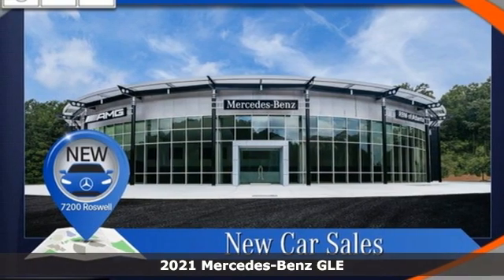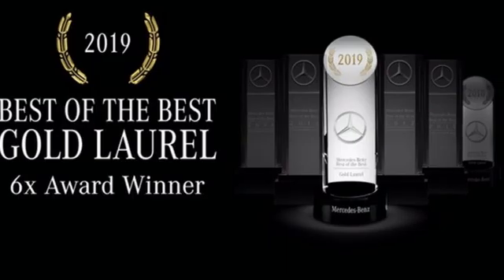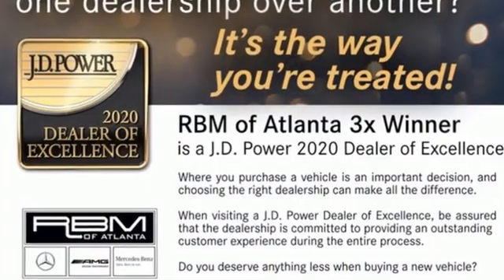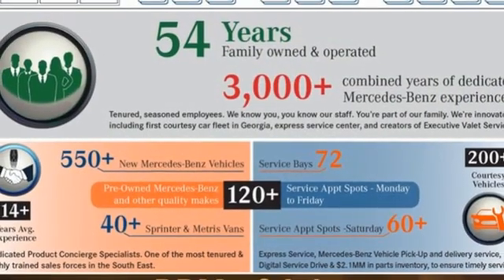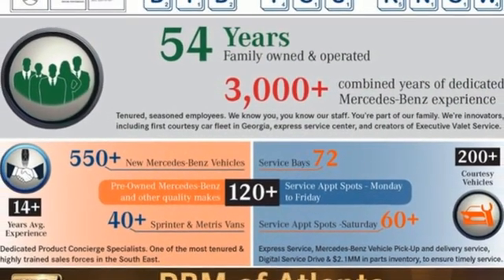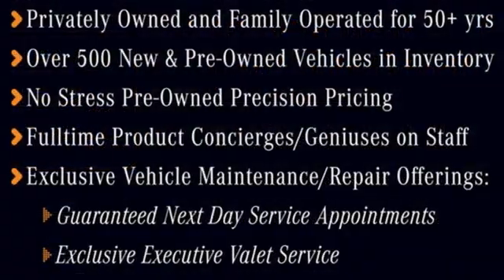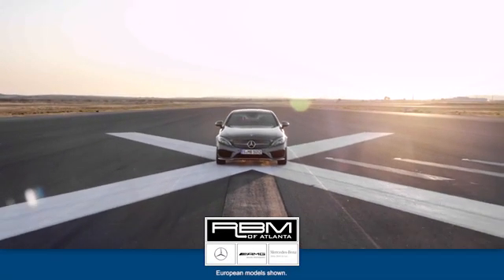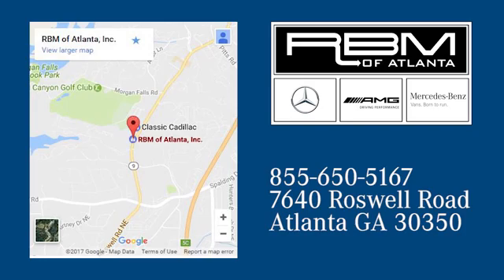New 2021 Mercedes-Benz GLE Atlanta GA Sandy Springs, GA G2601 - SOLD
Year: 2021
Make: Mercedes-Benz
Model: GLE
Trim: GLE 350 SUV
Engine: 4 2.0 L
Transmission: Automatic
Color: Black
Interior: Black
Stock #: G2601
VIN: 4JGFB4JE2MA495724
WHEELS: 21 TWIN 5-SPOKE -inc: Tires: 275/45R21 Fr & 315/40R21 Rr, WHEEL LOCKING BOLTS, TRAILER HITCH -inc: increased towing capacity, PREMIUM PACKAGE -inc: Parking Assist Code, Surround View System, 115V Power Outlet, Burmester Surround Sound System, PASSENGER SEAT MEMORY, NATURAL GRAIN GREY OAK WOOD TRIM, MBUX AUGMENTED VIDEO FOR NAVIGATION, LOAD SILL PROTECTION, ILLUMINATED RUNNING BOARDS, HEATED & VENTILATED FRONT SEATS. This Mercedes-Benz GLE has a powerful Intercooled Turbo Premium Unleaded I-4 2.0 L/121 engine powering this Automatic transmission.*These Packages Will Make Your Mercedes-Benz GLE GLE 350 The Envy of Your Friends *3RD ROW SEAT PACKAGE -inc: 3rd Row Seat, Power 2nd Row Seat, Additional 2 USB Type-C Ports in 3rd Row , BLACK HEADLINER, BLACK, Wireless Charging, Window Grid Diversity Antenna, Wide Screen Media Display -inc: two 12.3 digital displays w/touchscreen, Wheels: 19 Twin 5-Spoke, Valet Function, Urethane Gear Shifter Material, Trunk/Hatch Auto-Latch, Trip Computer, Transmission: 9G-TRONIC 9-Speed Automatic, Transmission w/Driver Selectable Mode and Sequential Shift Control w/Steering Wheel Controls, Tracker System, Towing Equipment -inc: Trailer Sway Control, Tires: 255/50R19, Tire Specific Low Tire Pressure Warning, Tailgate/Rear Door Lock Included w/Power Door Locks, Streaming Audio, Speed Sensitive Rain Detecting Fixed Interval Wipers.* Stop By Today *Test drive this must-see, must-drive, must-own beauty today at RBM of Atlanta, 7640 Roswell Road, Atlanta, GA 30350.

Address:
7640 Roswell Road